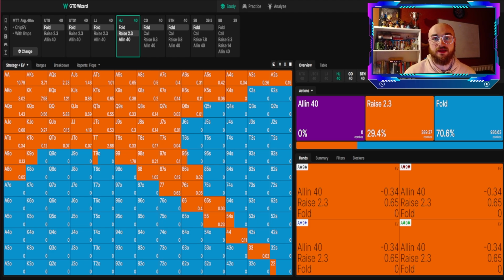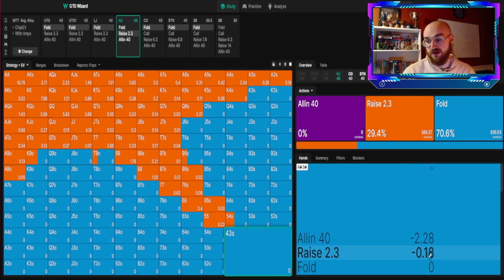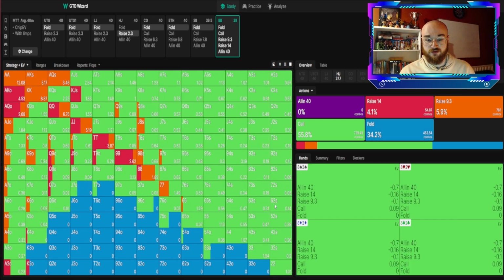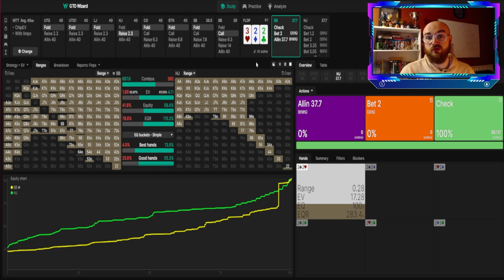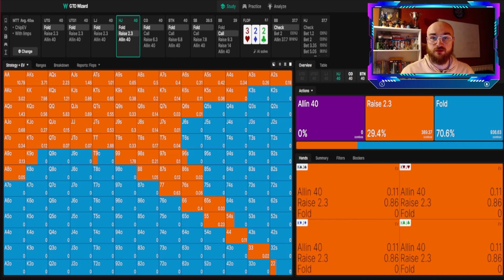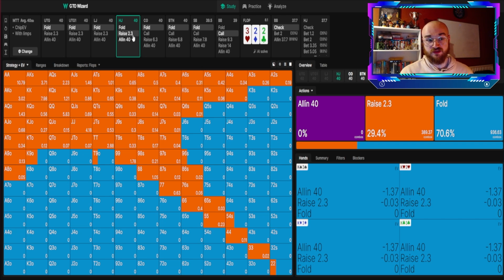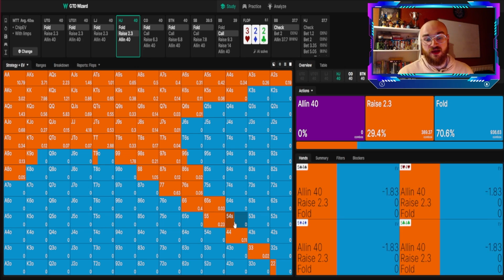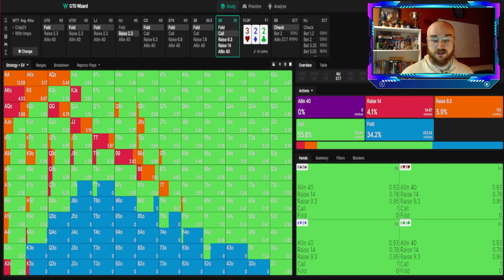Chapter 1: Ranges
Introducing the core strategy: HJ vs BB 40bb deep with antes.